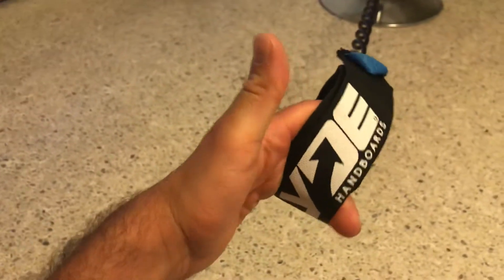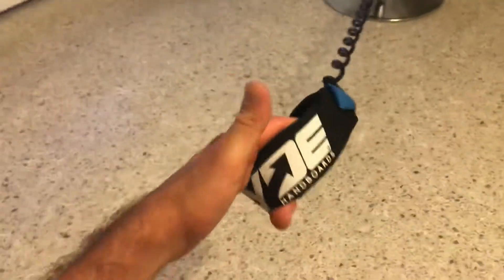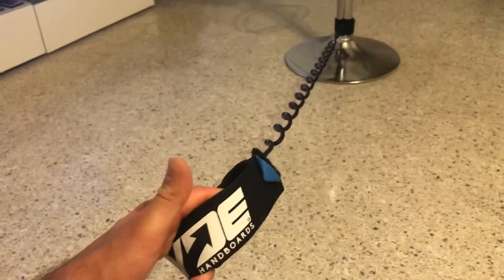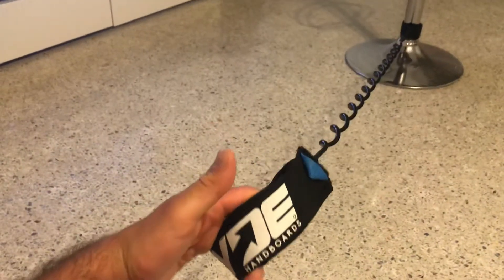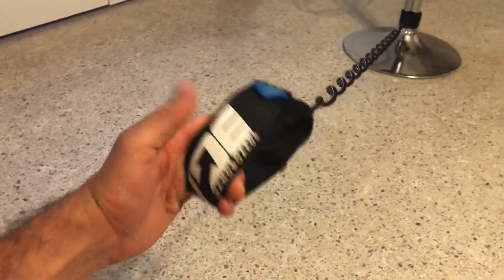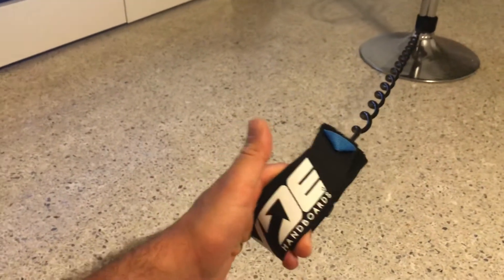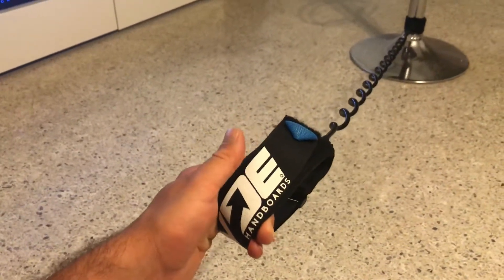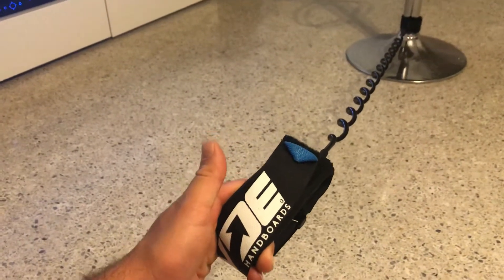Slyde Handboard Bicep Leash Recoil Test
I wanted to test out the recoil of the Slyde bicep leash. Here is a video to give you an idea in case you ever face a situation where your Handboard slips from your grip and stretches far away from you. Remember to shield your head.